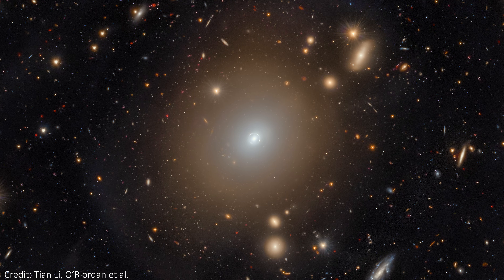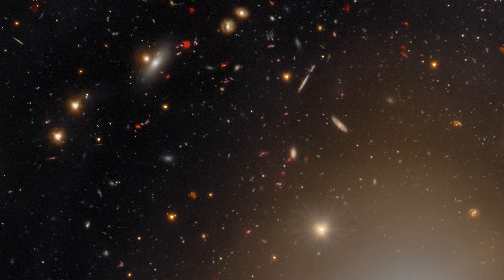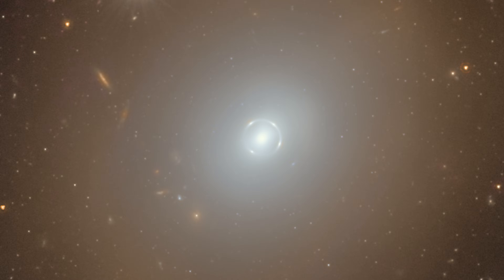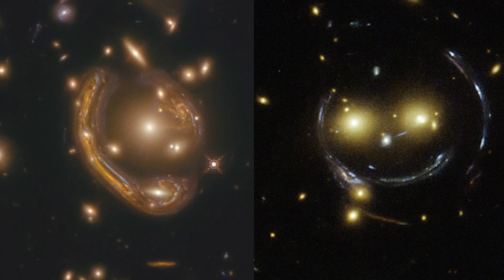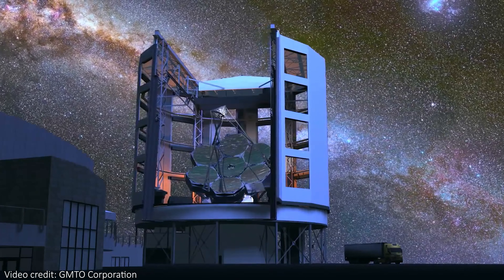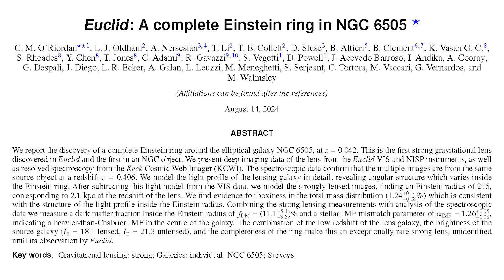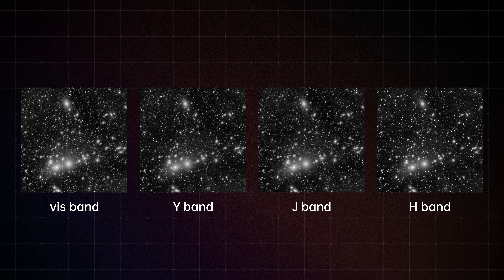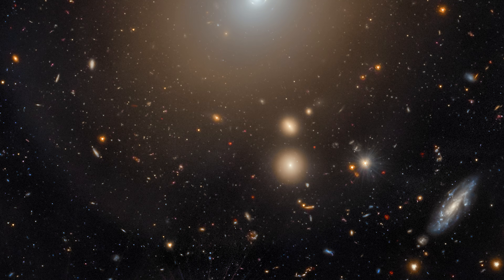Astronomers Just Found Something AMAZING Inside this Galaxy | First NGC Strong Lens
The Euclid Space Telescope is already making remarkable discoveries! Here, it's the announcement of the discovery of a strong lens inside a nearby galaxy.

The lens has been found surrounding the core of galaxy NGC 6505, so let's talk all about it right here!

Hey team!